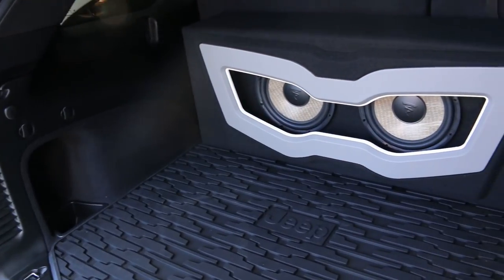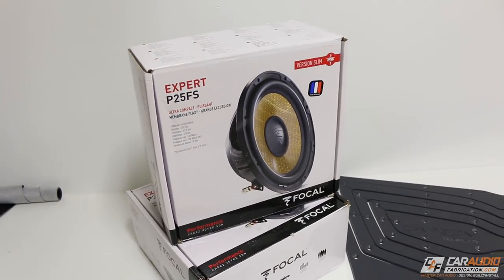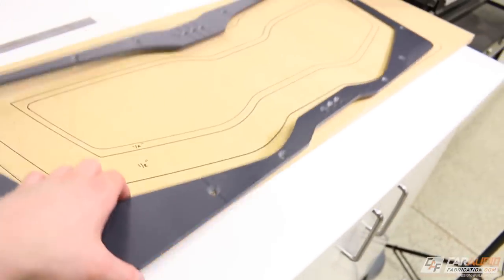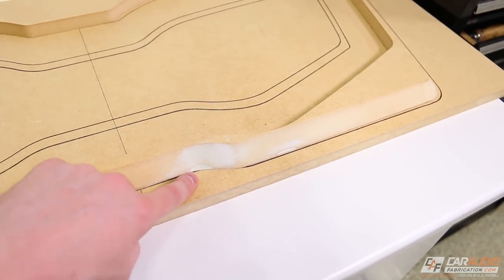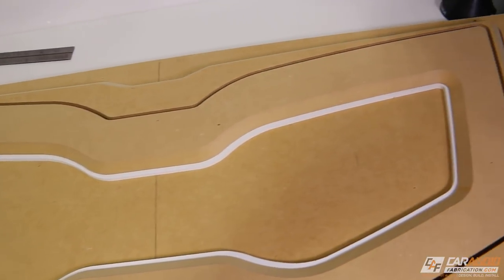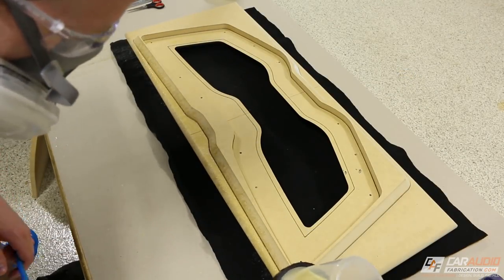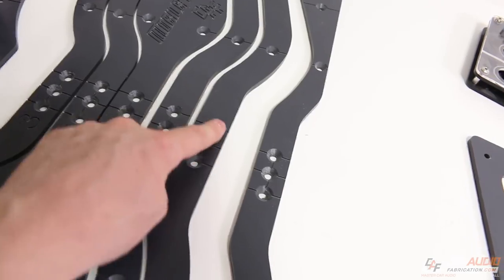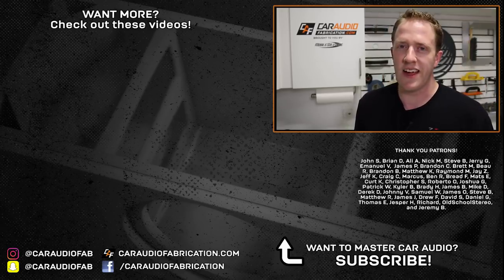How to Build Subwoofer Box - Carbon Beauty Panel & Eco Tray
Building a custom subwoofer enclosure box for your vehicle is advantageous to get great sound, but your box should look as good as it sounds! In this video I show how to add a custom beauty panel to accent the subwoofers using the Mobile Solutions Carbon Template and the Eco Tray router bits.

▼ Tools and Materials:
➜ Carbon & Eco Tray (Sorry the sale is over now, be sure to watch every video so you don't miss the sale in the future!)